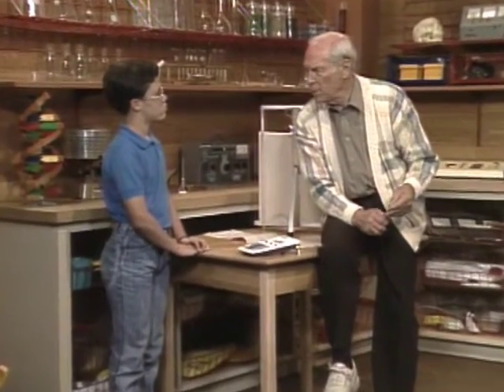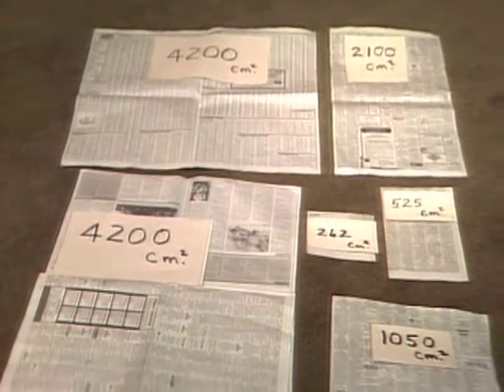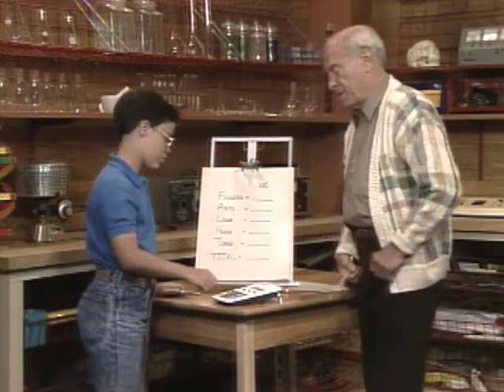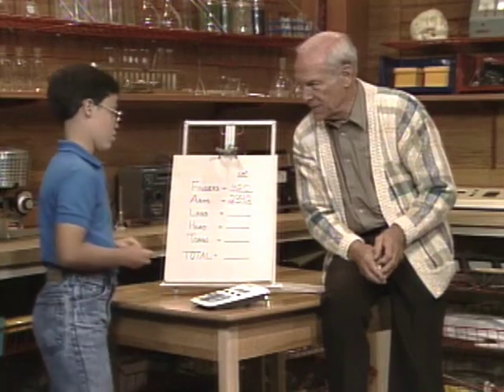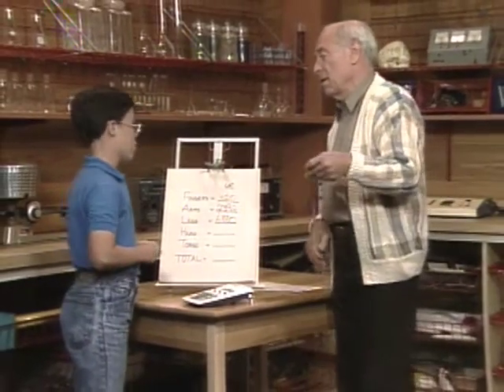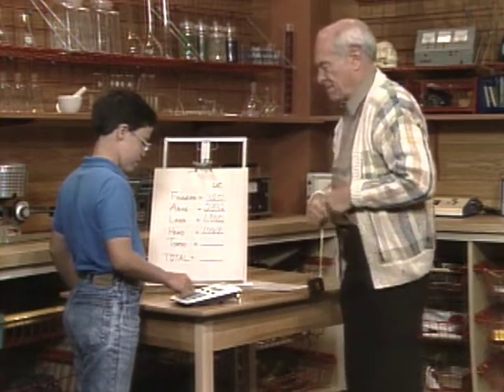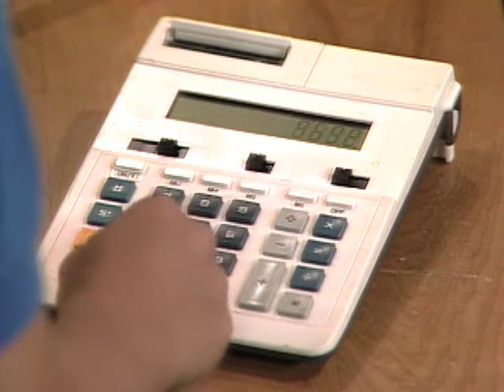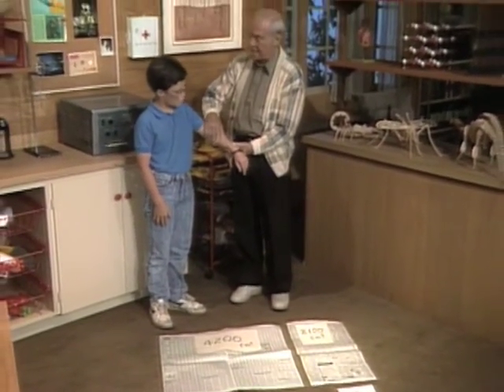What Is The Total Area Of Your Skin? (Mr. Wizard)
Find out how wide your skin actually is with Mr. Wizard.